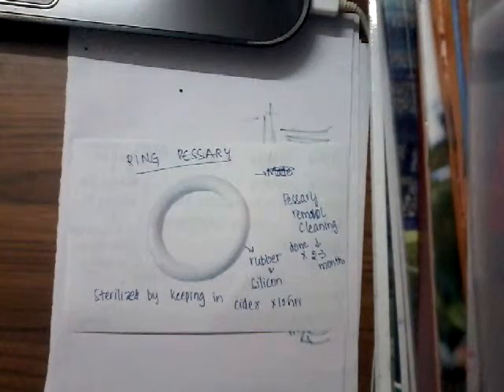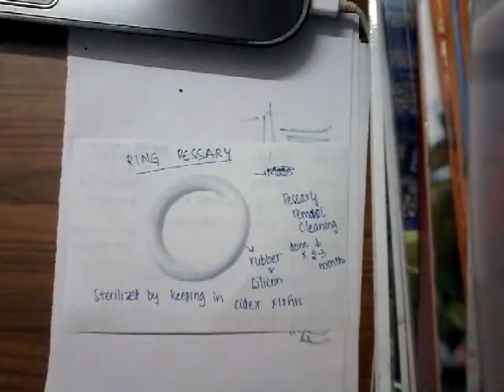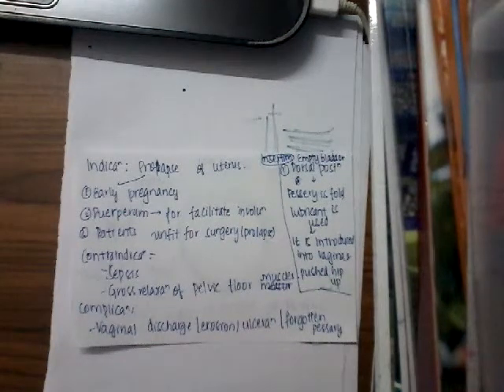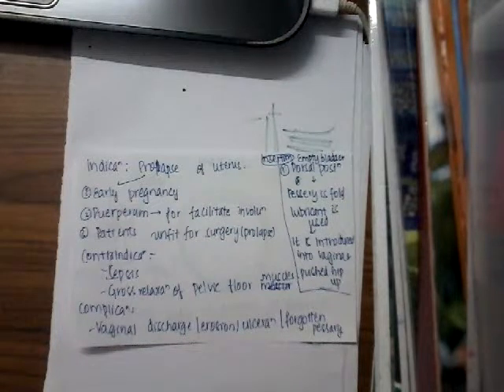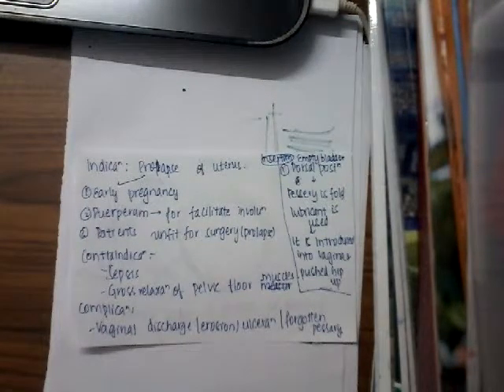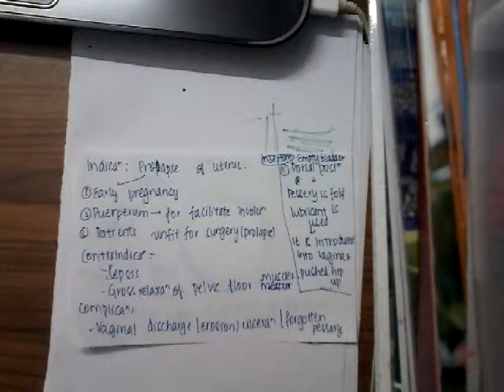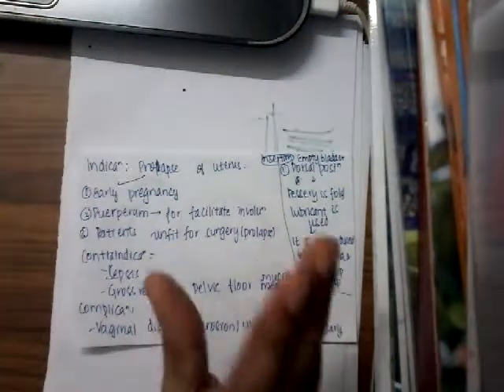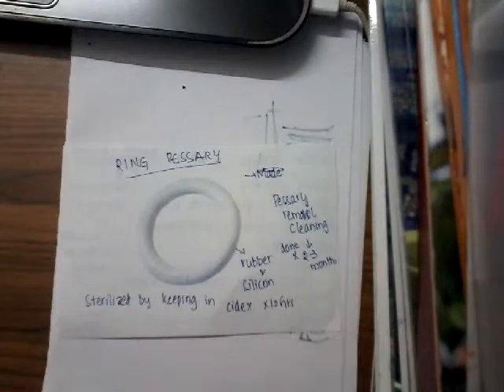ring pessary || Obstetrics